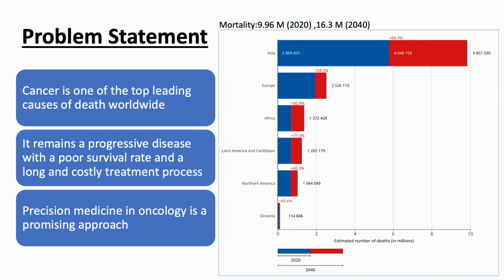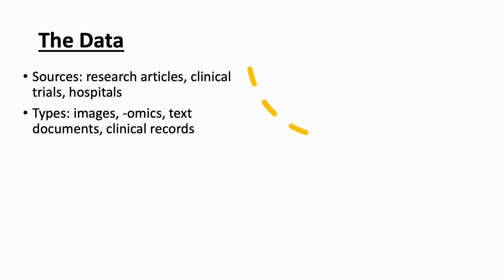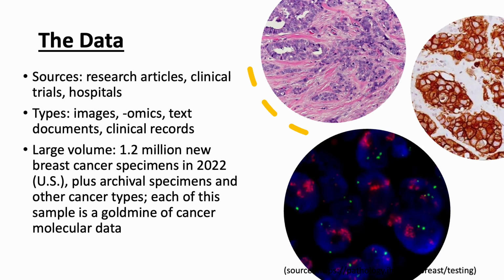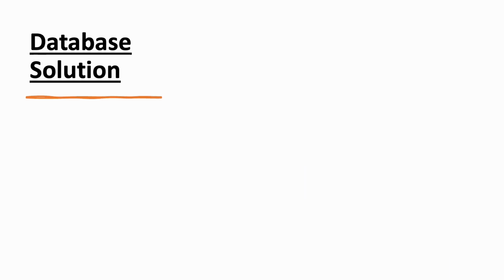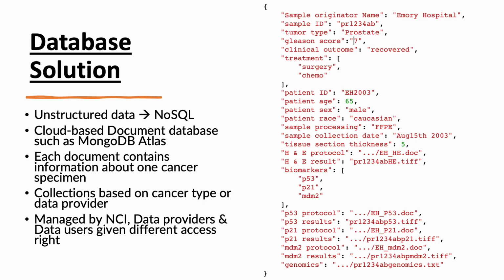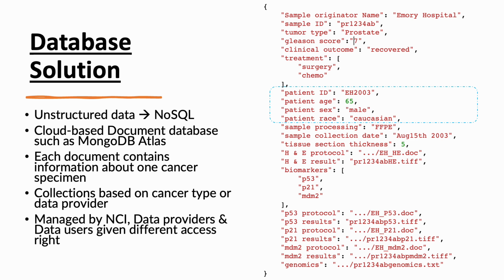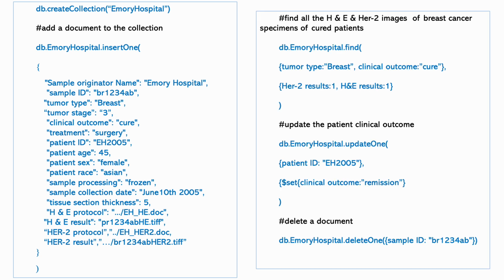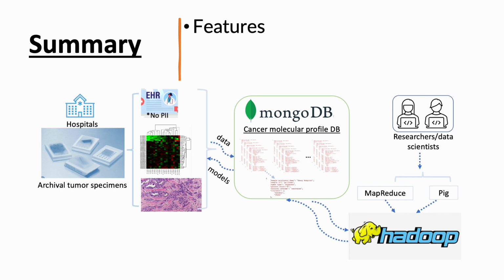Final presentation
COSC6520 Marquette U